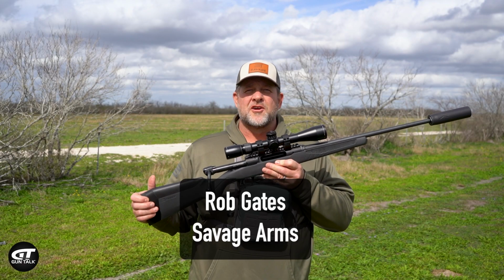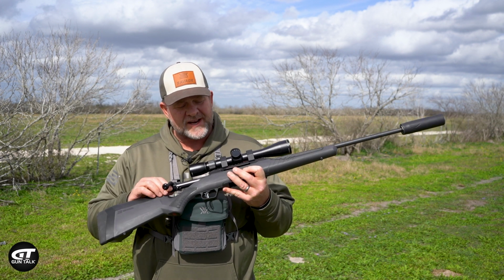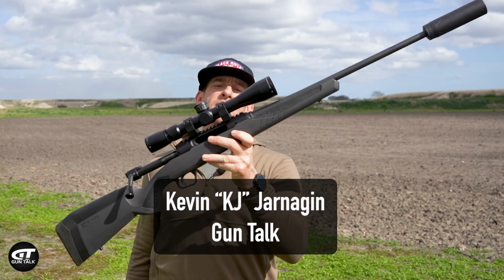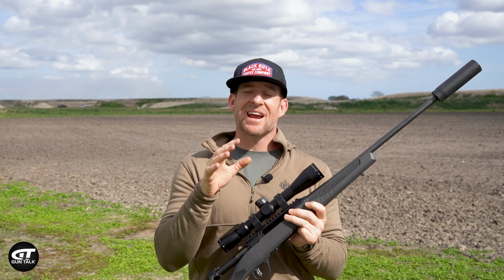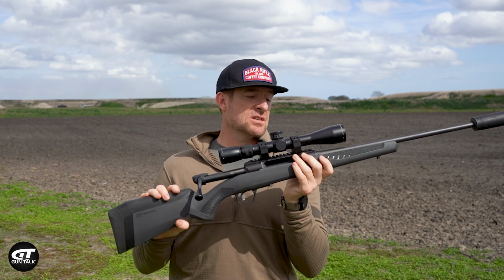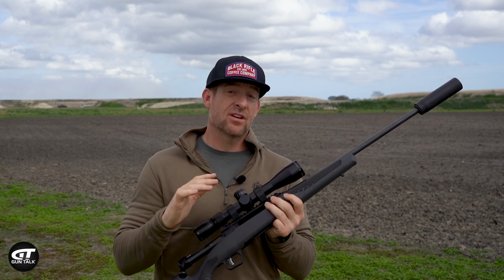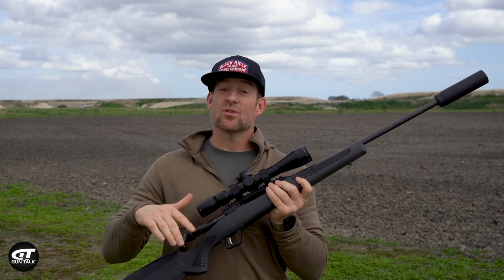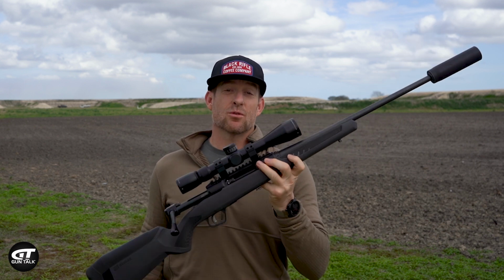*NEW* Savage IMPULSE Driven Hunter | Gun Talk Videos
Rob Gates of Savage Arms and Gun Talk’s Kevin “KJ” Jarnagin are showcasing the new Savage IMPULSE Driven Hunter. A straight-pull bolt action rifle, the Driven Hunter features a shorter, lighter barrel reduced overall weight, Savage’s famed AccuTrigger and AccuFit stock, with a host of other features including RH/LH conversion. This is one you’ll want to check out.